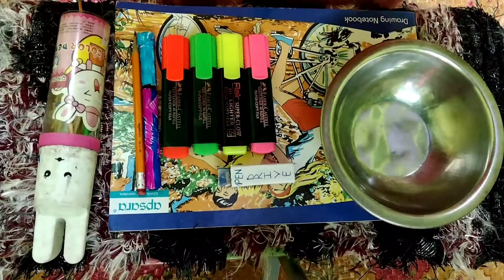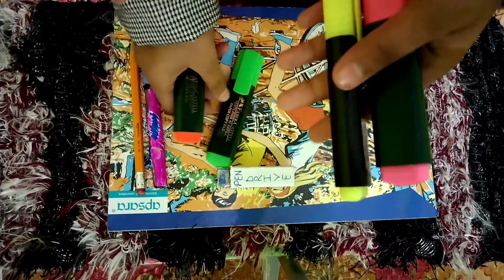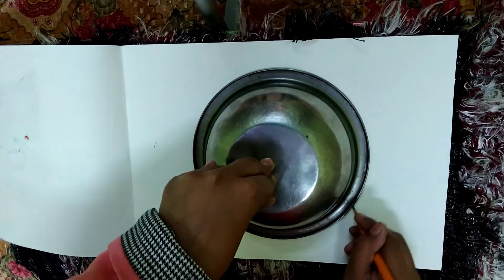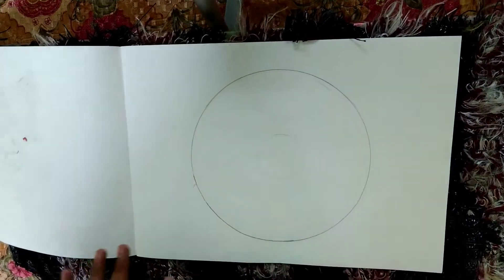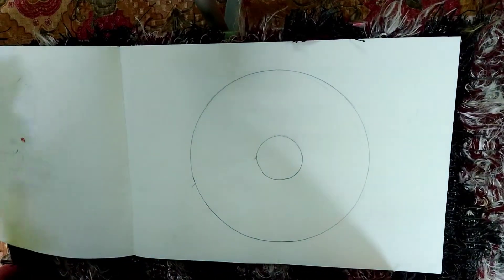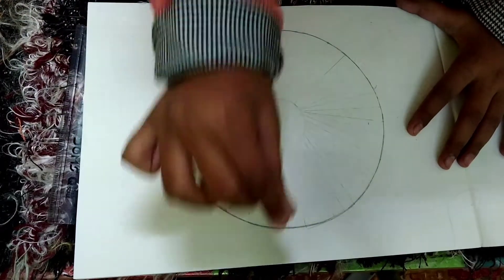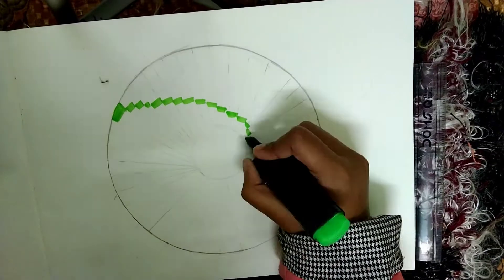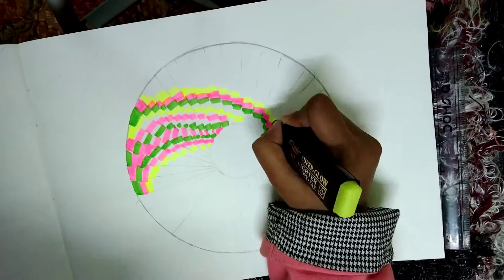3D ILLUSION DRAWING WITH HIGHLIGHTERS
HELLO EVERYONE,
My name is Pawani
i hope you all love this

*MATERIAL REQUIRED:-
1) HIGHLIGHTERS (any colour)
2) DRAWING BOOK or A4 SIZE SHEET
3) BOWL or COMPASS
4) BLACK PEN (for marking) , SCISSOR,